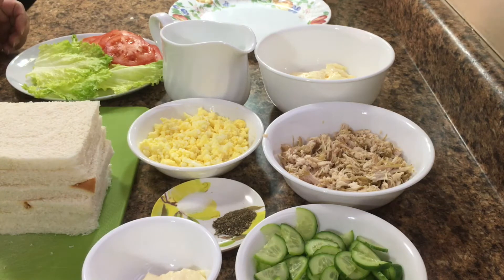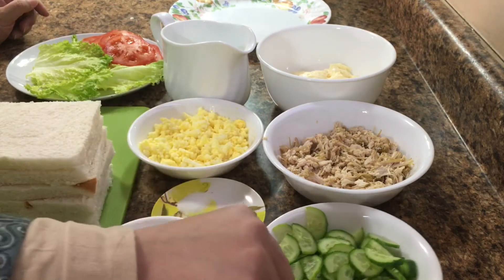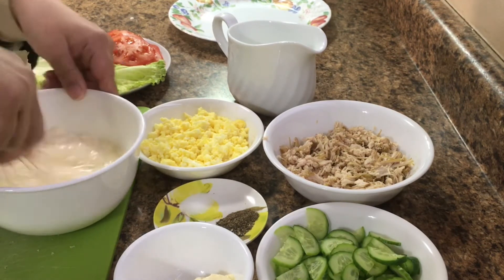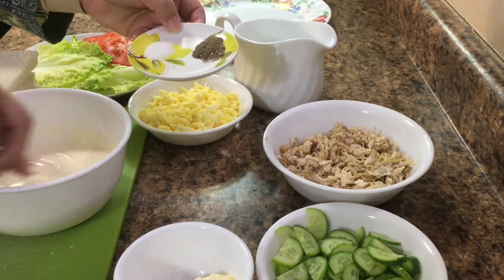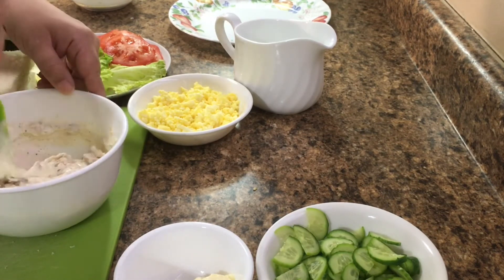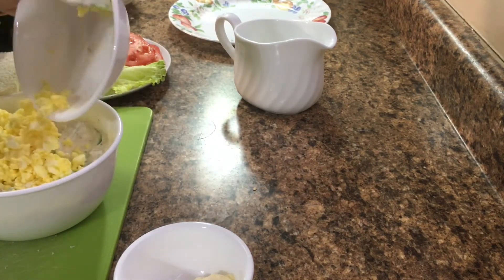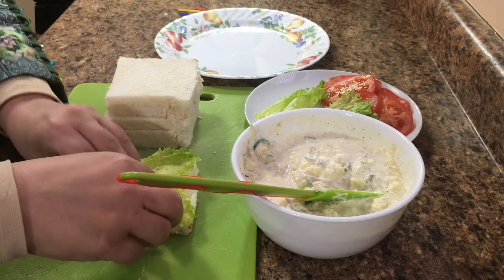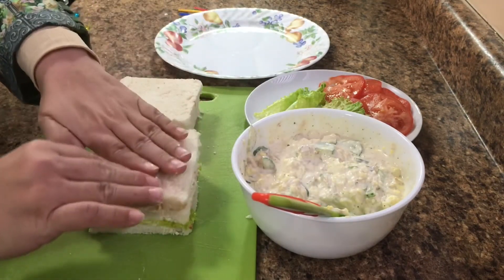Colorful Club Sandwiches | Imtal Ka Kitchen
Imtal Ka Kitchen!
Here I will post recipes that are both Pakistani and American. These recipes will be nothing crazy but very simple and made with ingredients. So come join me in my kitchen, Imtal Ka Kitchen.